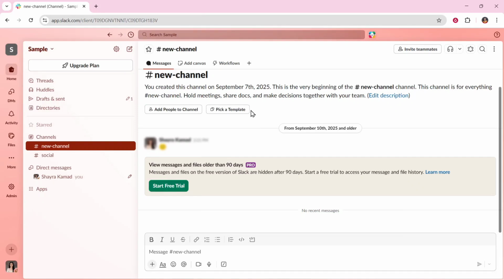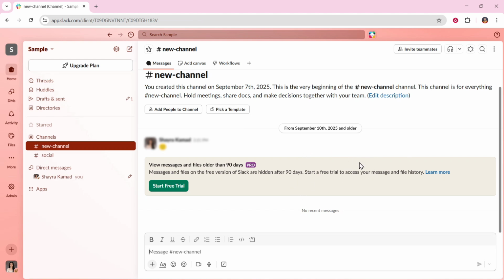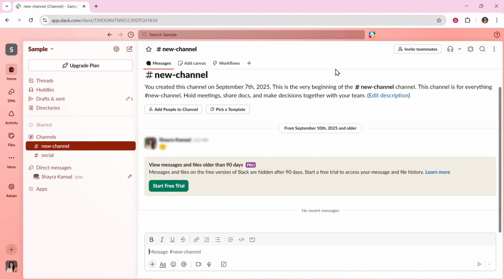How to Call in Slack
Learn how to make calls in Slack easily. In this beginner-friendly tutorial, I’ll show you how to start voice and video calls in Slack for quick team communication and collaboration.

Chapters:

00:00 Intro
00:05 How to Call in Slack